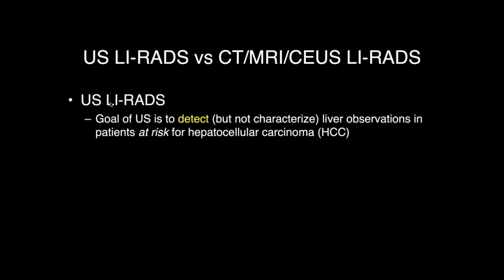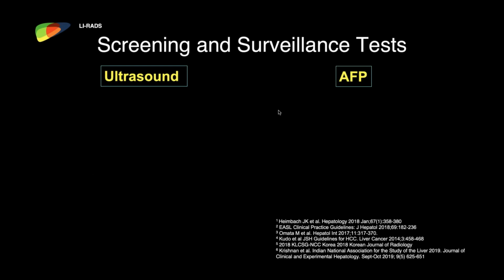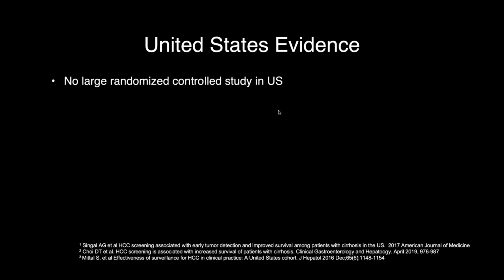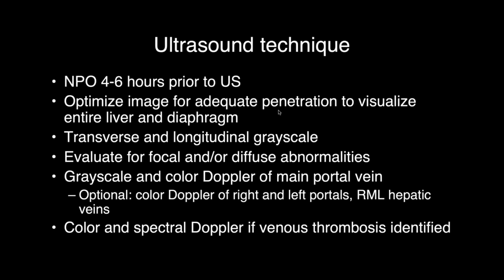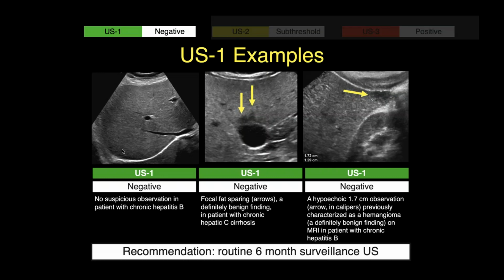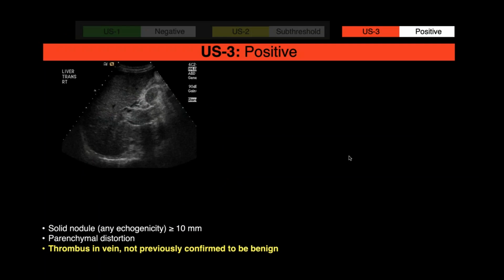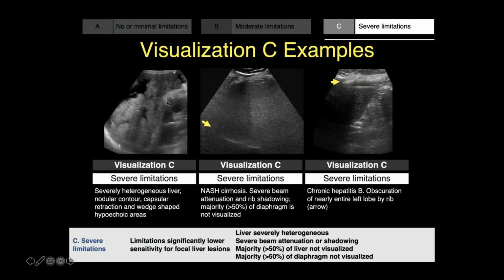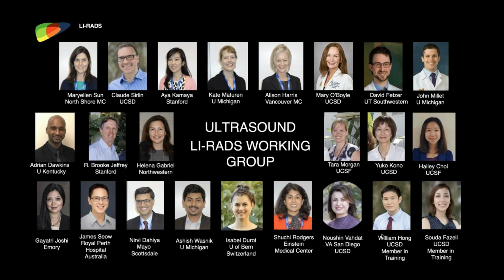23. Ultrasound Screening of Hepatocellular Carcinoma - Part 1. By Dr. Aya Kamaya.